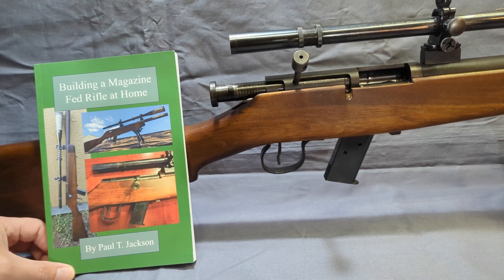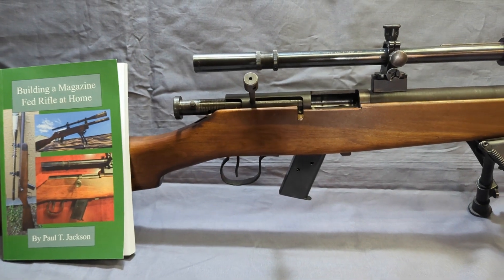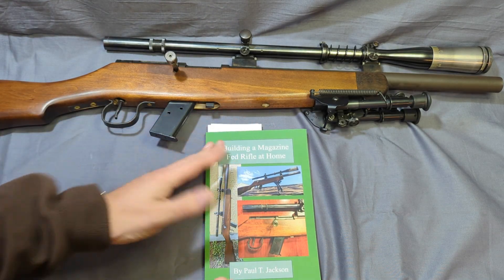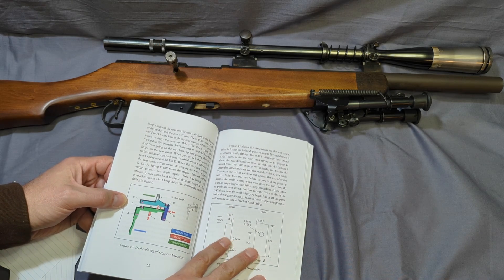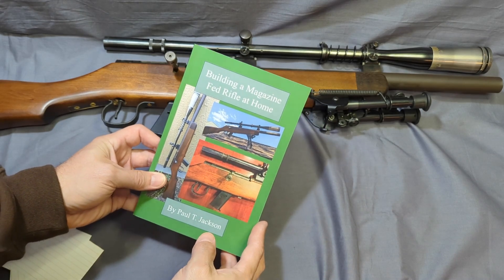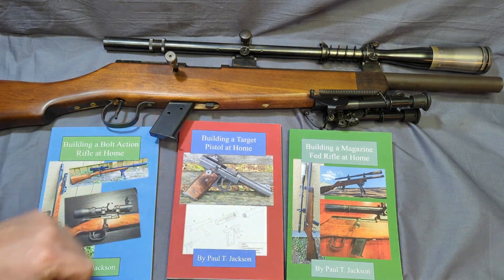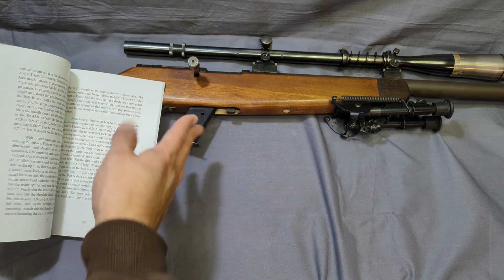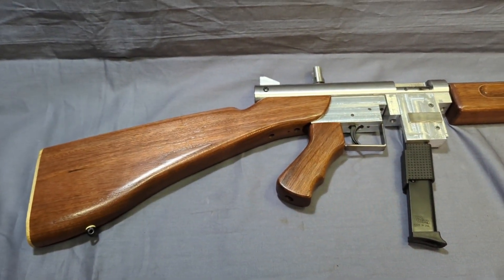New Book: “Building a Magazine Fed Rifle at Home” on Amazon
Several of you have asked for more details on my builds. It is over 115 pages with 86 figures and in color, available in paperback, hardcover and eBook. It covers my 45 ACP bolt action magazine fed design that was inspired by the Delisle carbines of WW2.  It uses 1911 style magazines and has a Unertl style scope mounted on it. There is a chapter covering an overview and manual of arms. A chapter cover the equipment needed and another on the mathematics behind this specific build. There is a chapter covering all of the dimensions and drawings and a separate chapter covering construction methods and techniques.  If this goes well, I will make more books covering some of my other designs. Link below, or just search for the title “Building a Magazine Fed Rifle at Home”. Thanks, be safe and God bless.